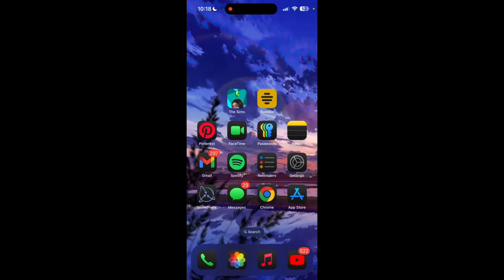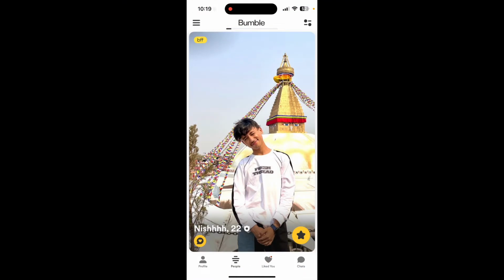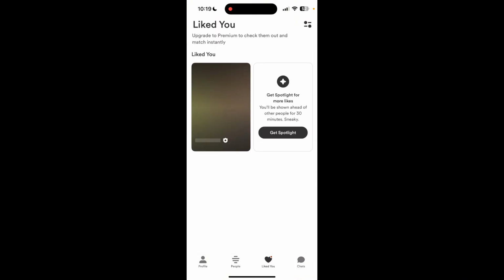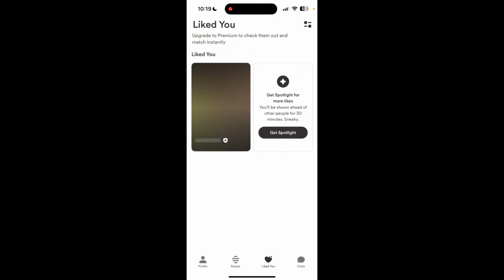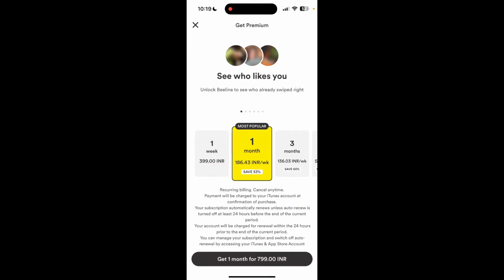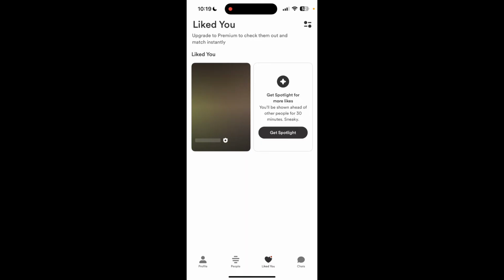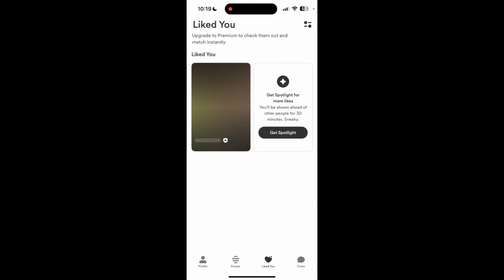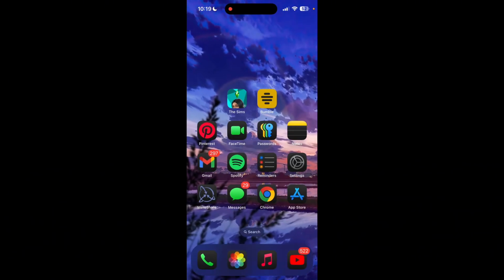How to See Who Likes You on Bumble 2024?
Curious to know who swiped right on you? In this video, I’ll show you the easiest way to see who likes you on Bumble and how to unlock that feature fast! Whether you're a Bumble beginner or just trying to get the most out of the app, this tutorial will help you make the most of your dating experience.